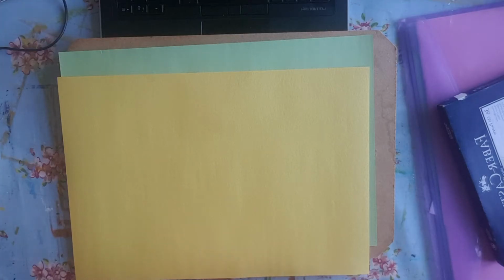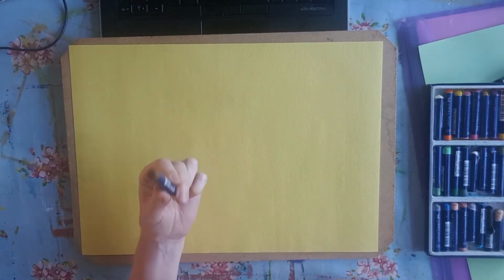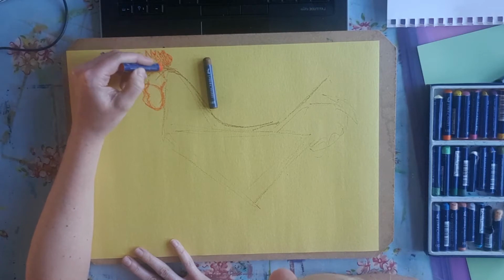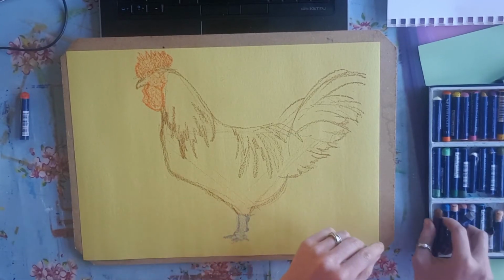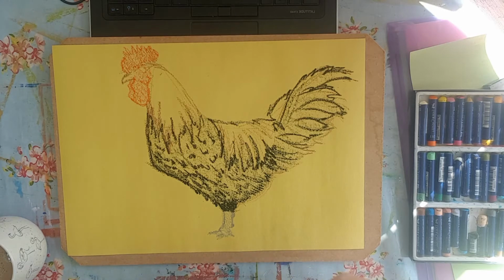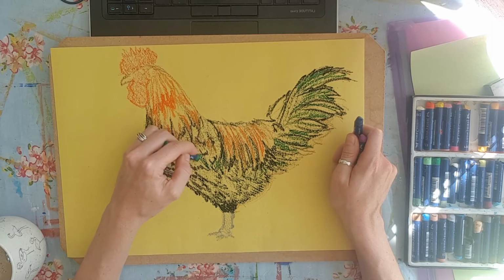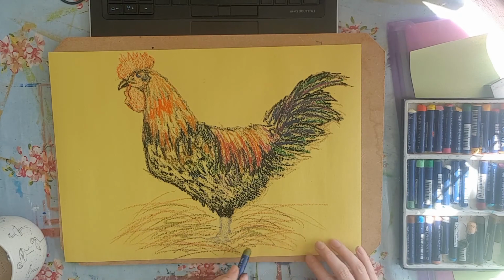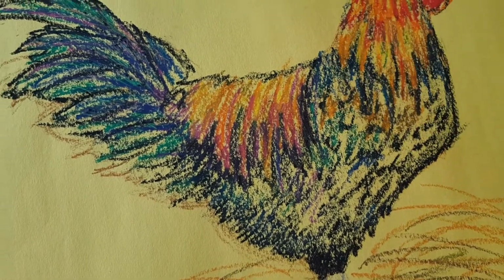Drawing a chicken in oil pastels or crayons for children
I'm on a chicken roll and this video is a follow on from the coloured pencil one but using oil pastels (you can also use your crayons). Pastels and crayons are chunkier than pencils meaning you can't get as much detail making them easier and quicker. I've tried to keep this one a little more simple, hopefully for slightly younger kids or even grown up adults that want to have a little doodle. Again I broke it down into easy shapes and filled I found them addictive and didn't want to stop : )